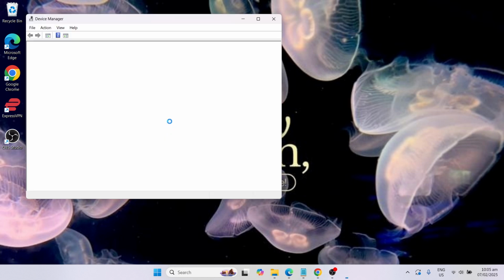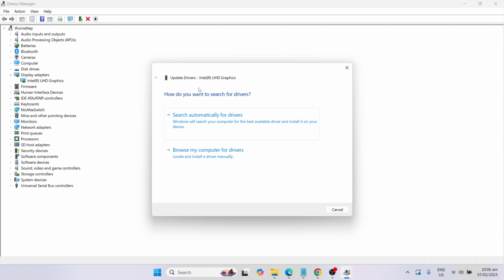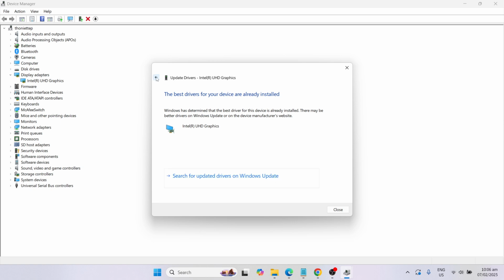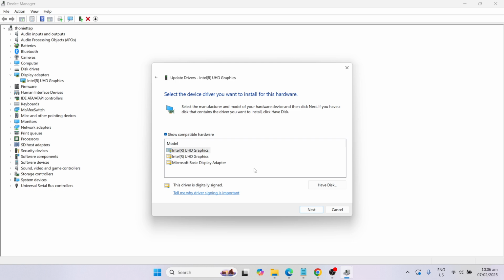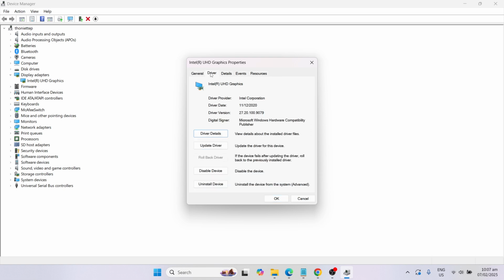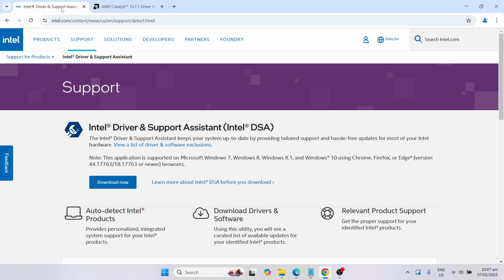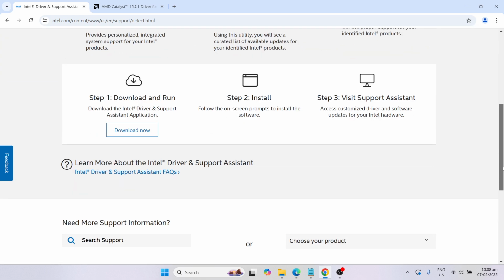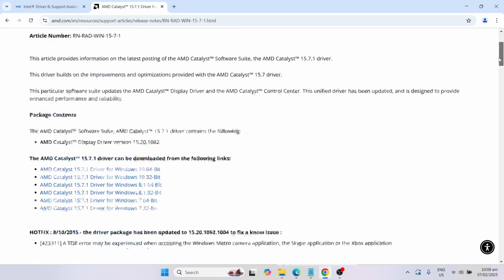How To AUTOMATICALLY And MANUALLY Update GRAPHIC CARDS In Windows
Want to update your graphics card in Windows? Follow this easy guide to update it automatically and manually! Keep your GPU drivers up to date for the best performance and smooth gaming. Watch now for a quick and effective solution!